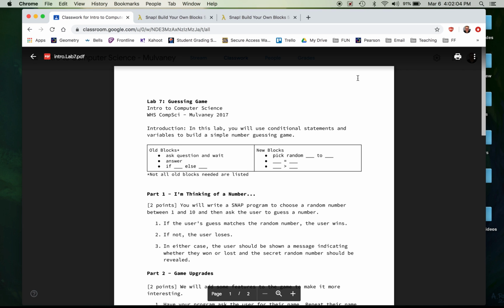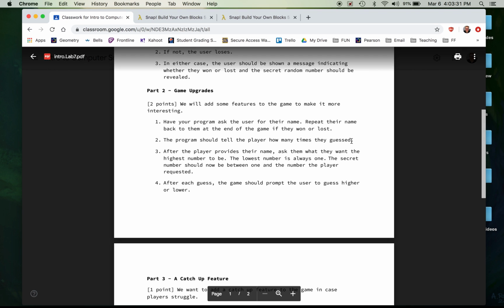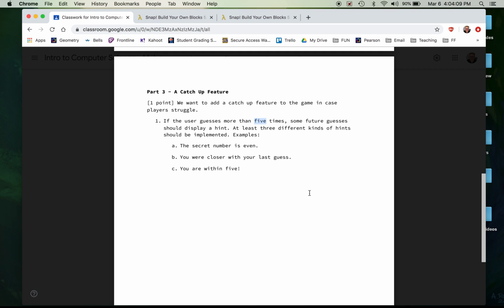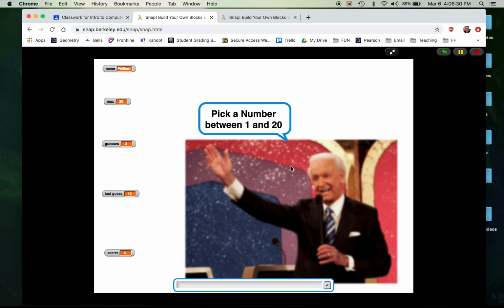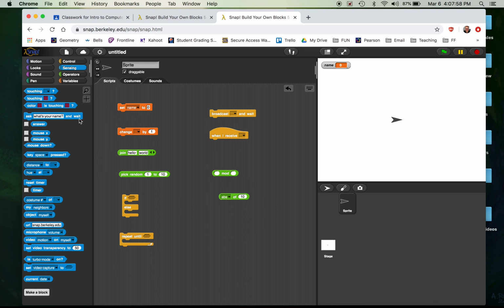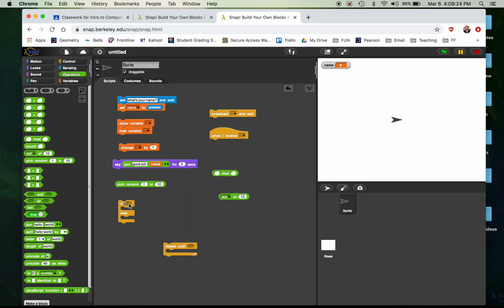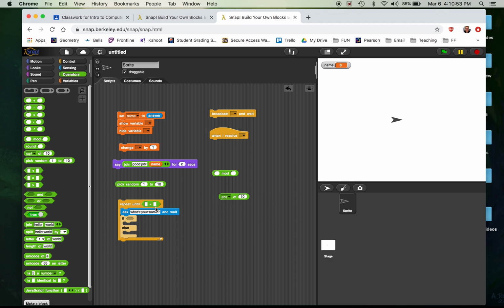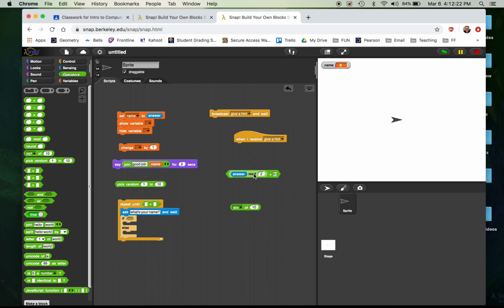SNAP Lab - Guessing Game